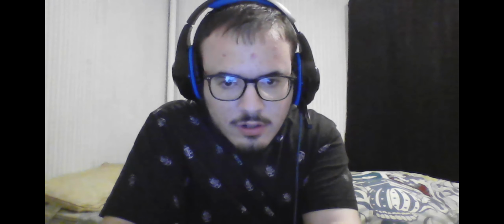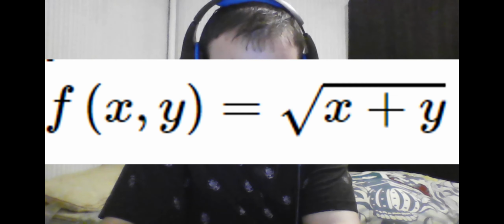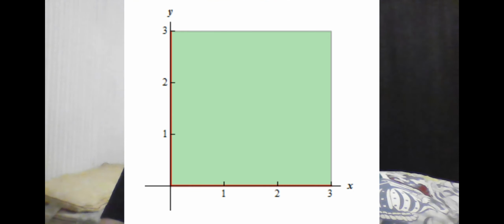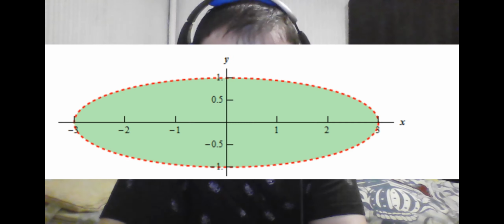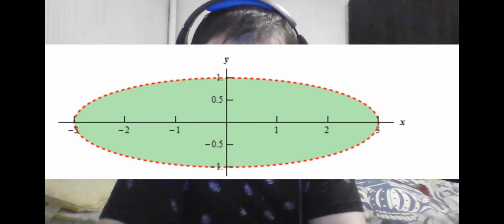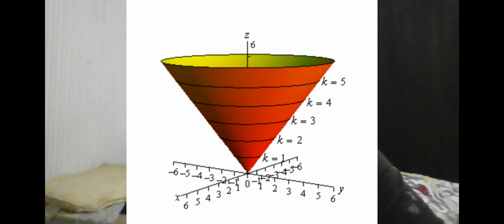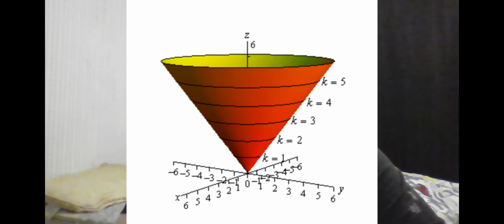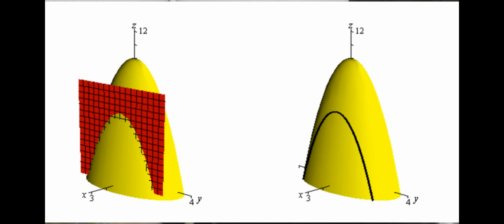Calculus III Tutorial #4: Intro to Multivariable Functions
Hello everyone,

For this tutorial video, I would like to explain functions that return a value of z for an input of x and y at the same time, which is why they are called "multivariable" functions as they depend on many variables rather than only one.